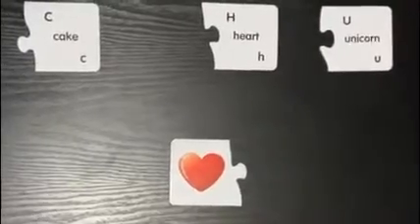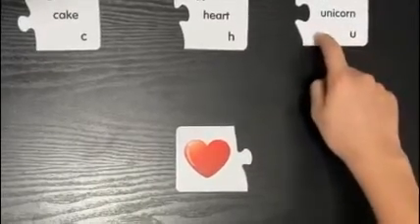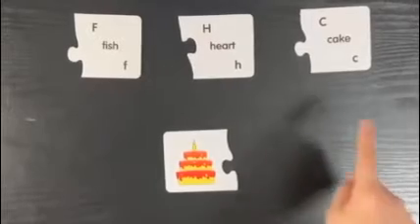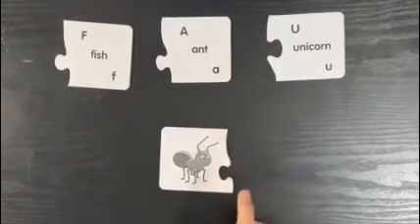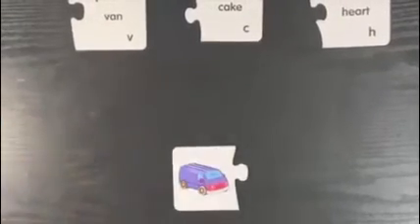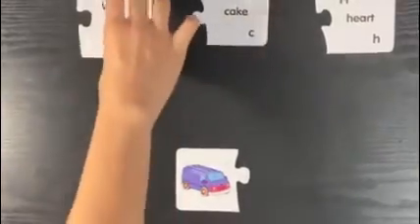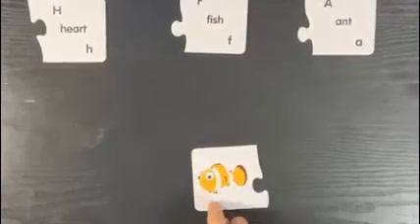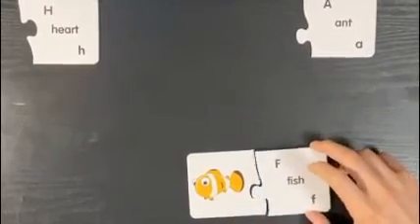Let’s Work on Letter Sounds!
One of the most important skills for children to develop in preschool years is the recognition that letters and sounds are related. We often call this "the alphabetic principle," which is the notion that speech sounds can be connected to letters in a predictable way. To grasp the alphabetic principal, children need to understand that: letters represent speech sounds, letters go together to make words, changing the letters changes the sounds and the words. This is not an easy concept for many young learners to absorb. As opposed to many other languages, English has many more sounds (what we traditionally call "phonemes") than letters. This means that many of our letters make more than one sound. The letter E, for example, can stand for as many as eight different sounds in English. Reading to children is often the best way to reinforce letter-sound connections. You can help by pointing to the print as you share picture books. Alphabet books are especially useful, since they often include pictures of words that begin with the letter name.